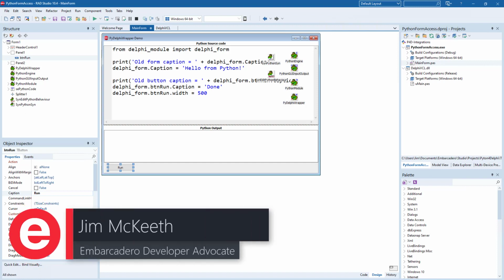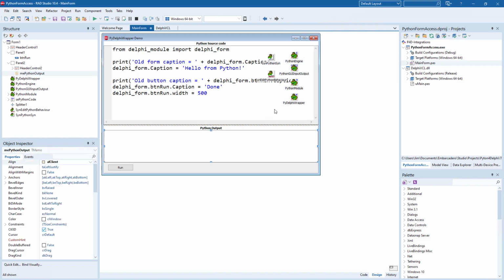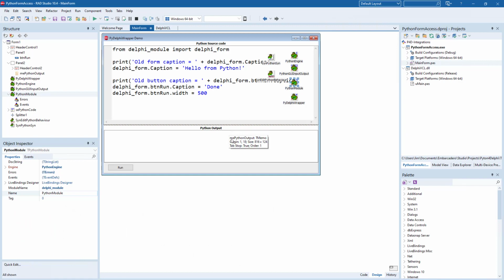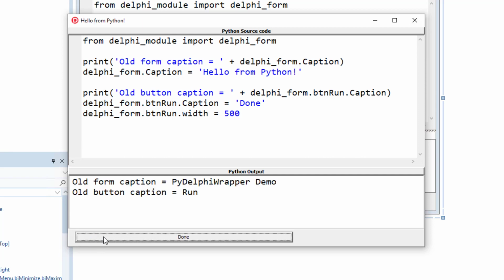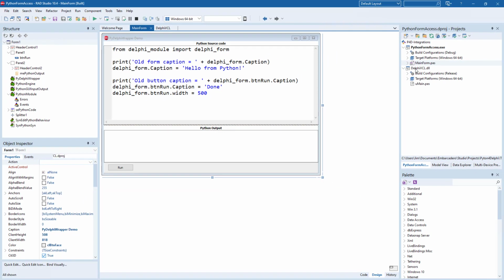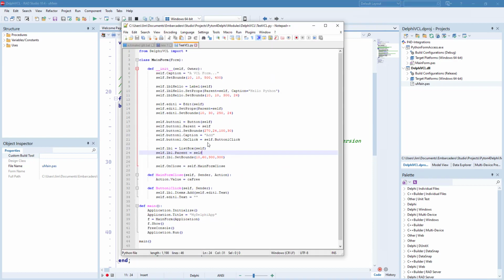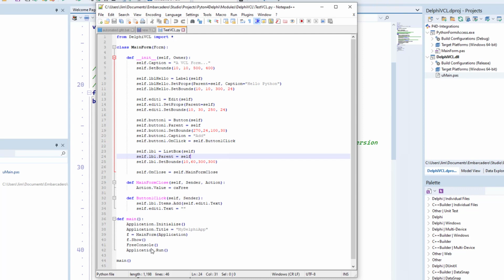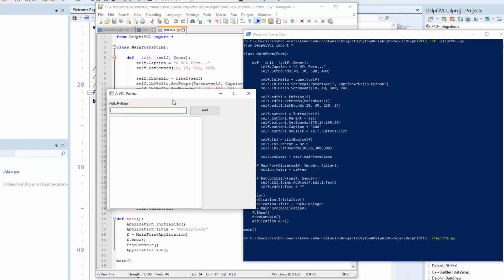Python4Delphi Brief Overview for Delphi and Python Developers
The Python4Delphi library provides a bidirectional bridge between Delphi and Python. It allows Delphi applications to access Python modules and run Python scripts. It makes Delphi objects, records, interfaces, and classes accessible to Python, giving Python the ability to use Delphi code and libraries as Python modules.